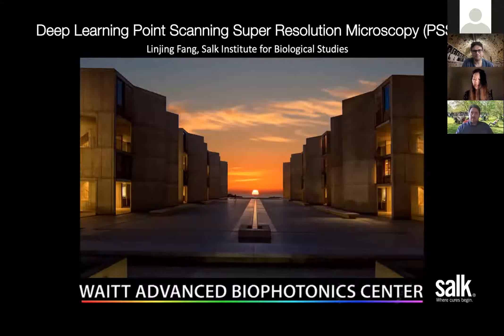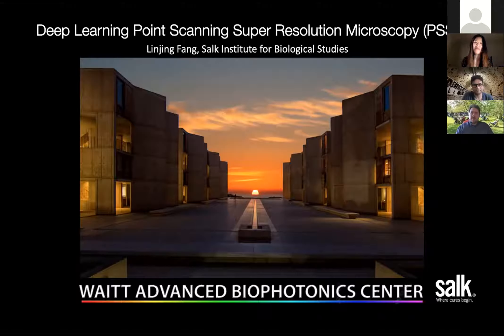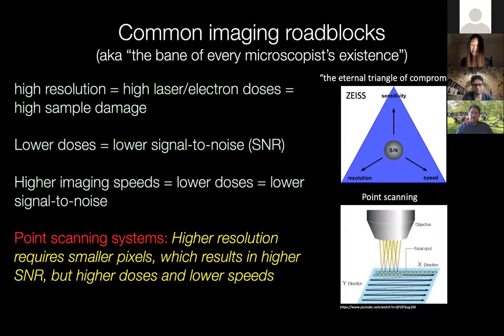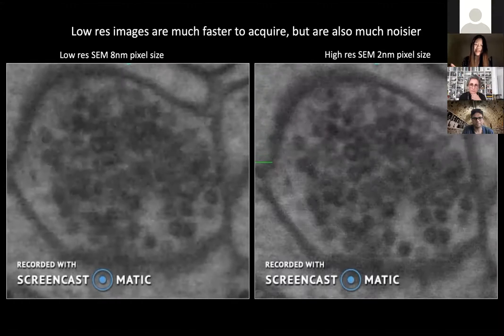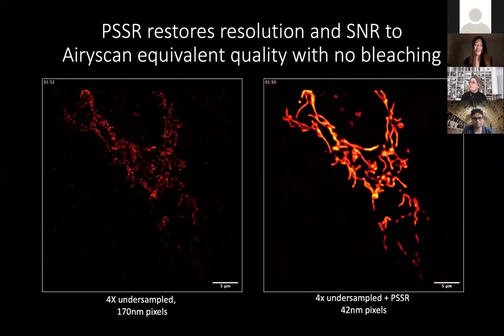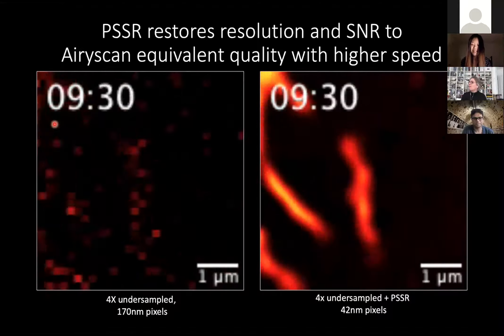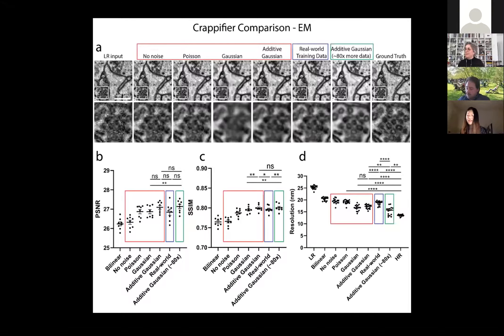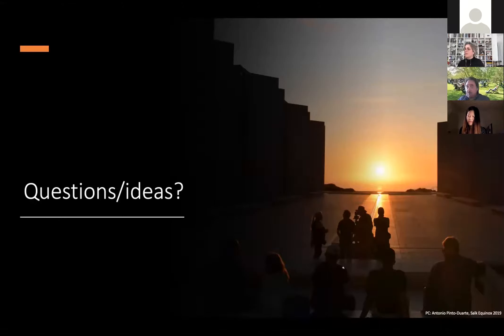Linjing Fang - Deep learning-based point scanning super resolution imaging - Imaging ONEWORLD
“Deep learning-based point scanning super resolution imaging"

Point scanning imaging systems are perhaps the most widely used tools for high resolution cellular and tissue imaging. These systems benefit from the unique ability to arbitrarily set the pixel resolution of an image during acquisition. However, the optimal pixel resolution, speed, and signal-to-noise ratio (SNR) of point scanning systems are in tension with one another. Here we introduce a novel framework for restoring low SNR, low pixel resolution images to high SNR, high resolution images, which we term point-scanning super-resolution (PSSR). To address the limitations and costs associated with generating training data, we developed a ‘crappifier’ that generates semi-synthetic training data from pre-existing high-resolution datasets. Remarkably, our models could restore undersampled images acquired with different optics, detectors, samples, or sample preparation methods. For high spatiotemporal live cell imaging of mitochondrial dynamics, we developed a semi-synthetic multiframe training approach that facilitates otherwise impossible results with a normal point-scanning confocal microscope. In conclusion, PSSR facilitates point-scanning image acquisition with otherwise unattainable resolution, speed, and sensitivity.

Linjing is the Image Analysis Specialist in the Waitt Advanced Biophotonics Core at the Salk Institute. During her masters at Cornell University, Linjing was interested in understanding why brain blood flow is decreased in Alzheimer’s patients by analyzing deep brain capillaries imaged via 3D multi-photon microscopy. To speed up the pipeline for better interpretation of the vascular topology, she systematically tested several state-of-the-art algorithms for vessel segmentation, and determined that machine-learning based methods were superior to all other automated methods, greatly increasing the efficiency of the otherwise laborious task of manually segmenting images. In her current role as Image Analysis Specialist, Linjing works closely with researchers to help with quantitative image analysis, covering a wide variety of biological samples and image types including fluorescence widefield, Airyscan, confocal, STORM/PALM, 2-photon, transmission, scanning, and serial blockface scanning electron microscope images. For her independent project, she developed deep learning-based super-resolution image restoration software that is able to push the limits of resolution, photon/electron dose and imaging speed for fluorescence and electron microscope images with extremely low signal-to-noise ratios. She is also working on developing a deep learning-based algorithm for volume reconstruction from series of ultra-thin electron microscopy data with missing or damaged sections and software for high-throughput complex plant root segmentation.